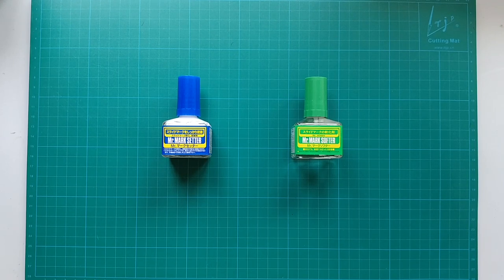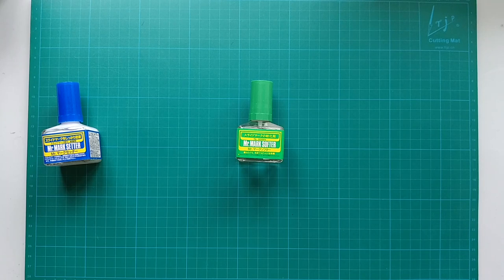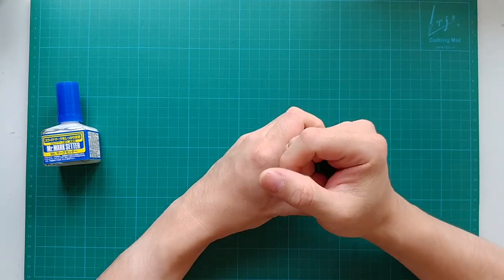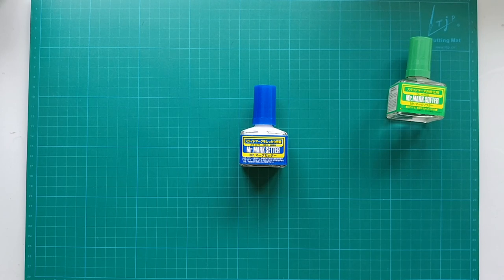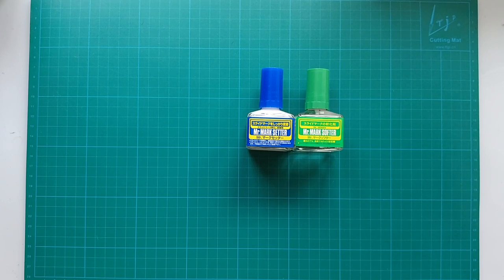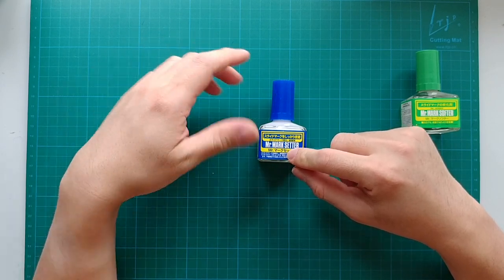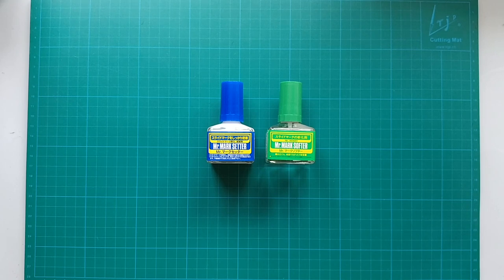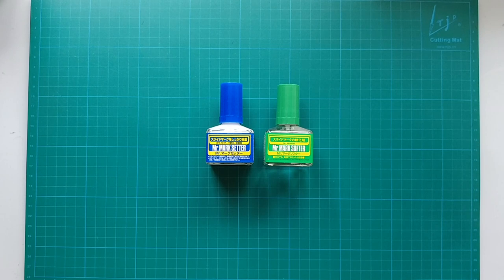[Scale Modelling] Decal Setter vs. Decal Softer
If you are a new comer of scale modelling, have you ever wonder what is decal setter and softer?
What are they are used for?
Let me explain in this video.